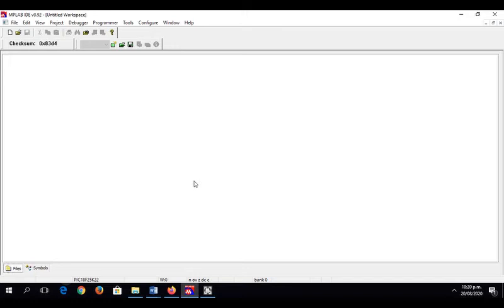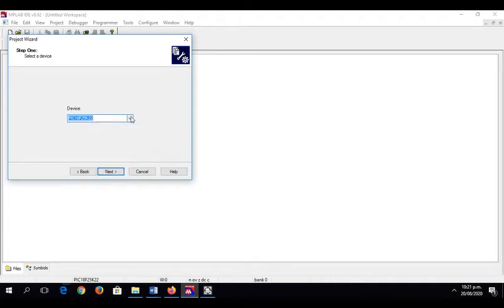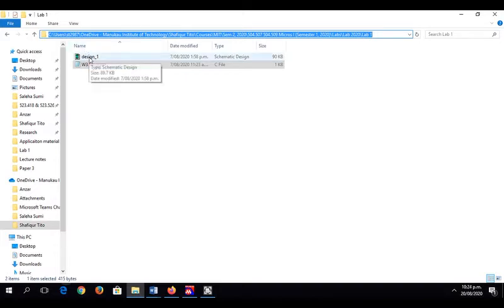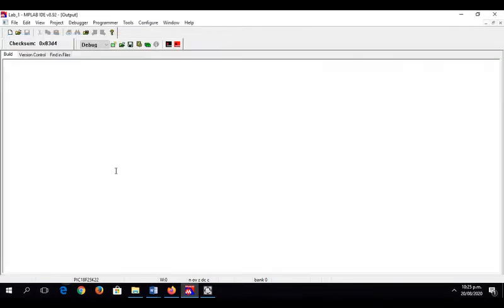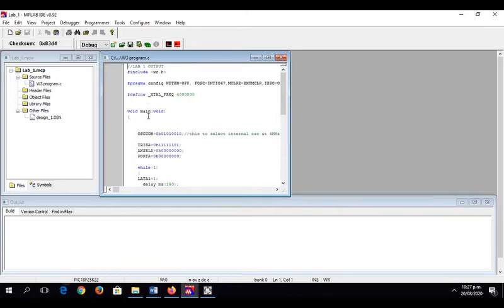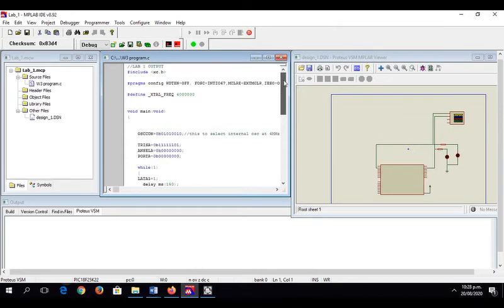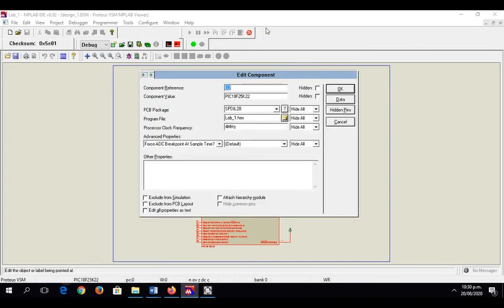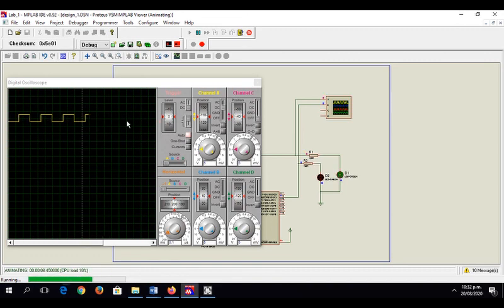Creating a Simple MPLAB Project